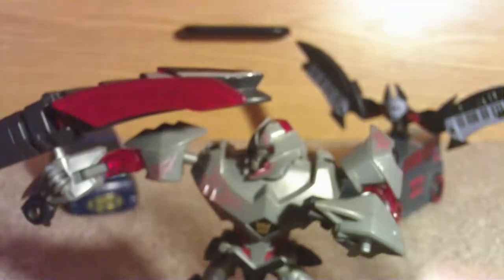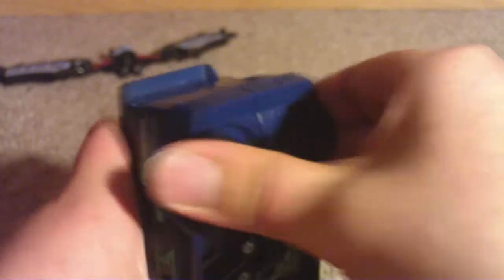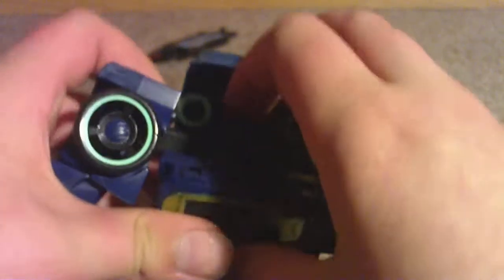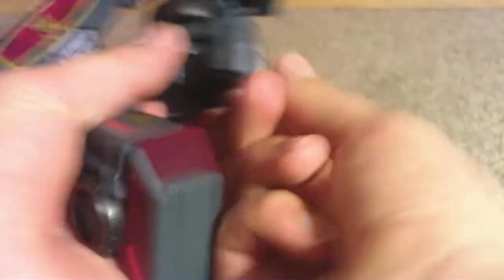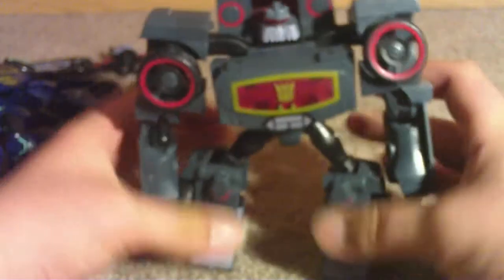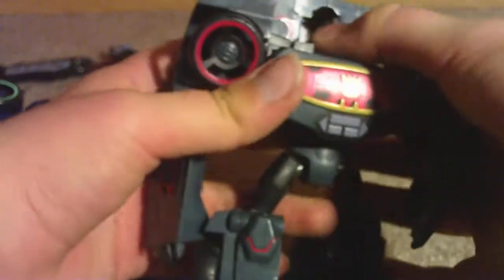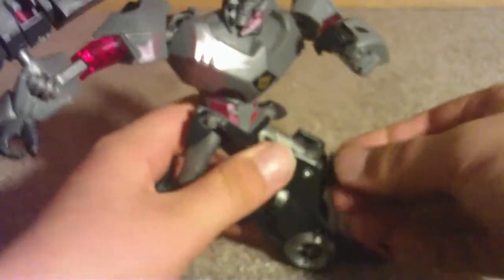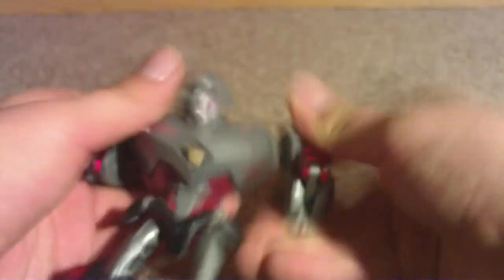X Reg Transformers Animated Battle Damaged Megatron,Soundwave,Electrostatic Soundwave